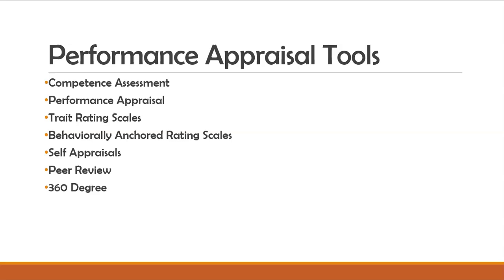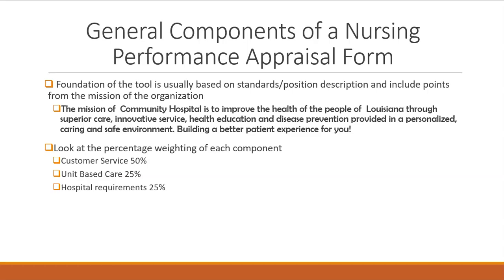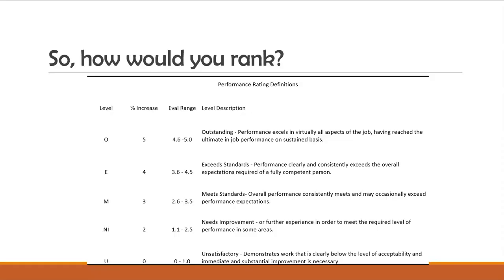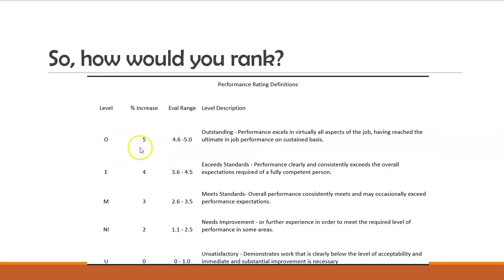Functions in Controlling Series I: Performance Appraisals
This brief instructor-made video presentation covers the reason for annual performance appraisals, the various types of such, and what the tools should consist of.